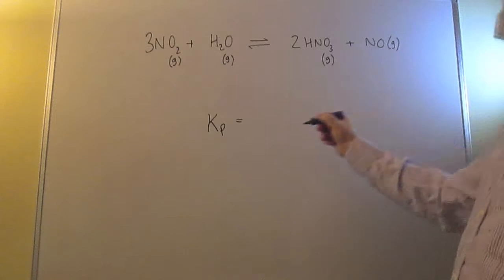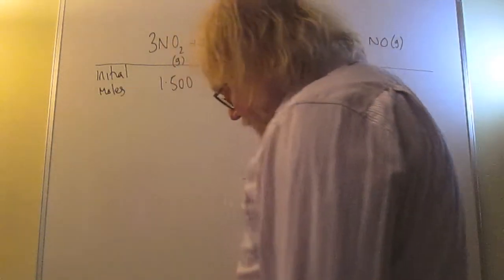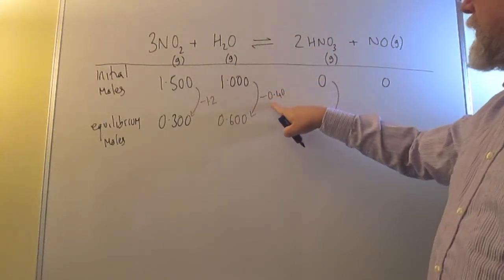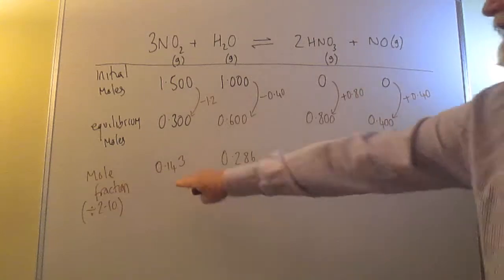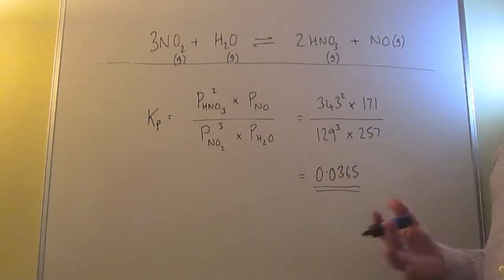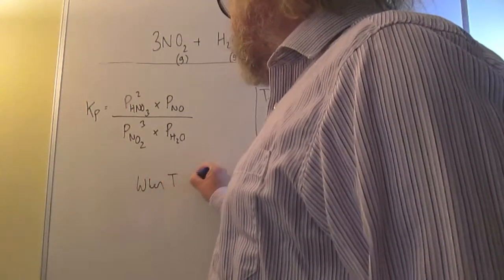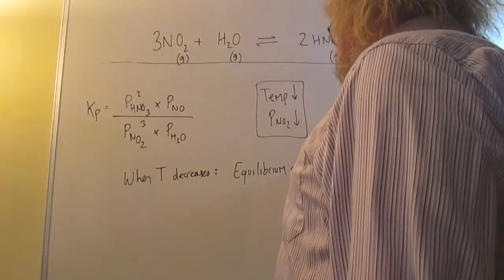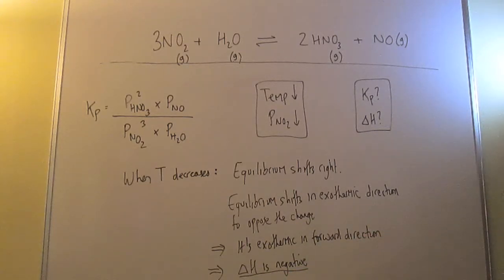AC Test 3 Q1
1(a) 0:00
1(b) 1:23
1(c) 8:41